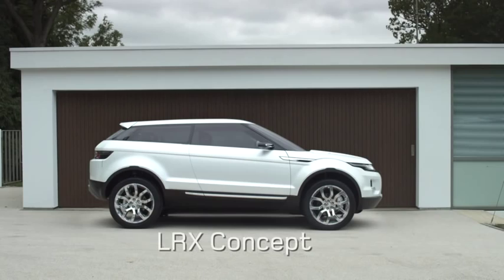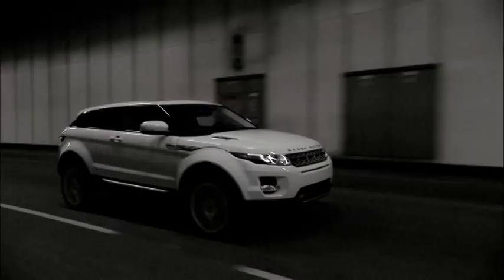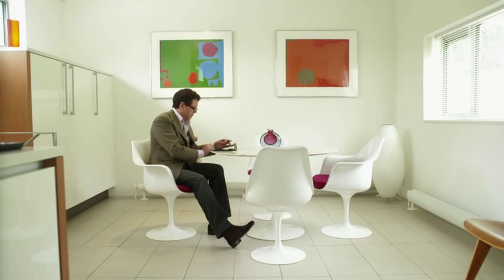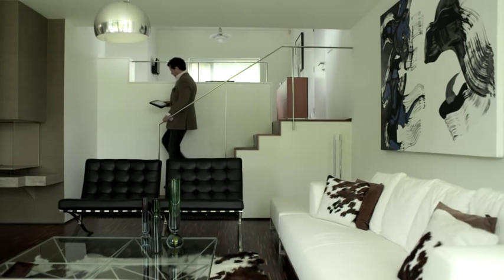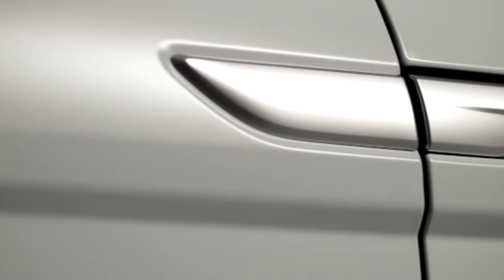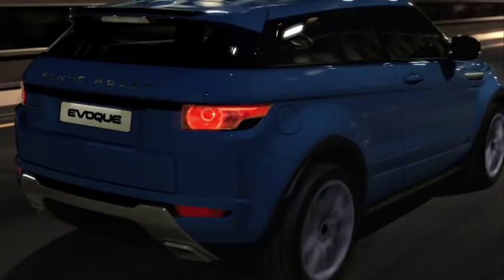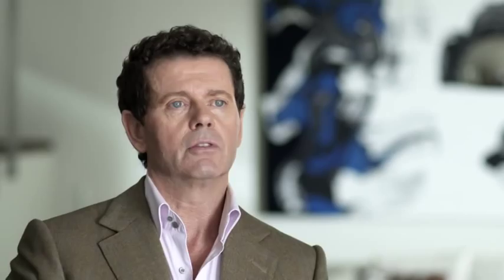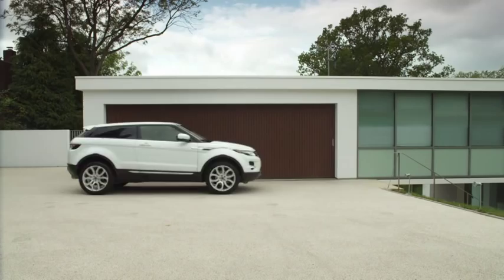Range Rover Evoque Designer Gerry McGovern